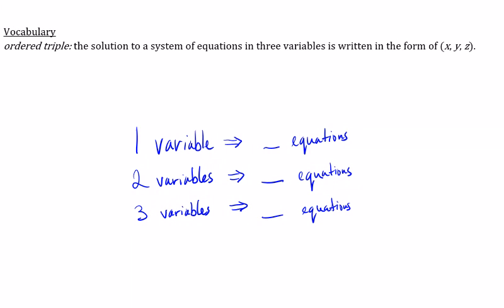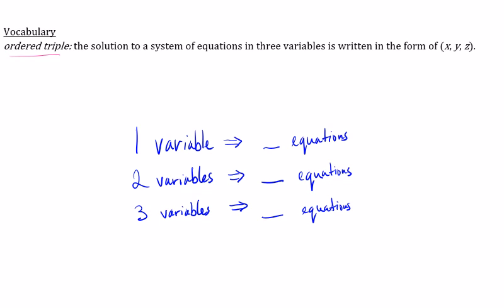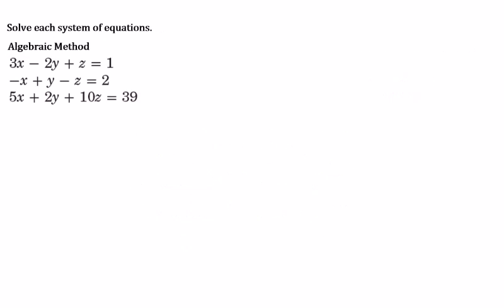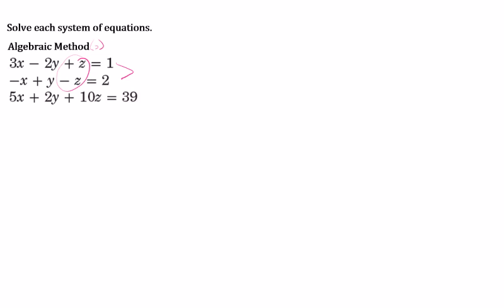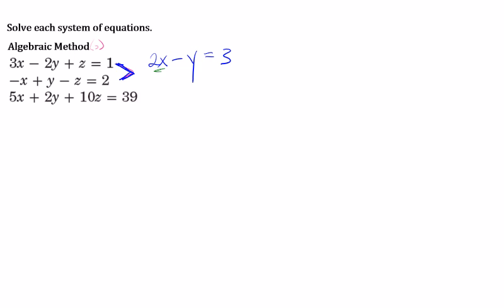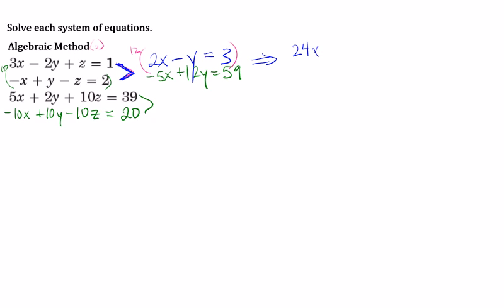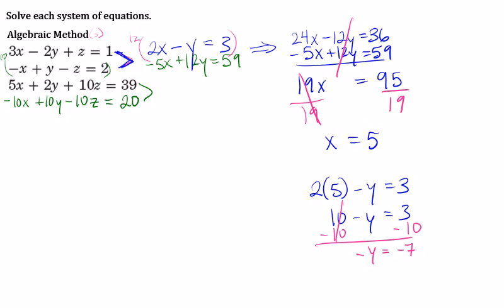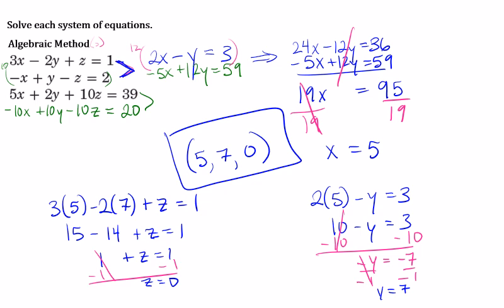AT - 3.2 & 3.4 - Solving Systems of Inequalities & Three Variables - 4